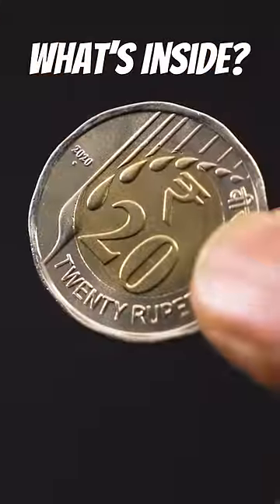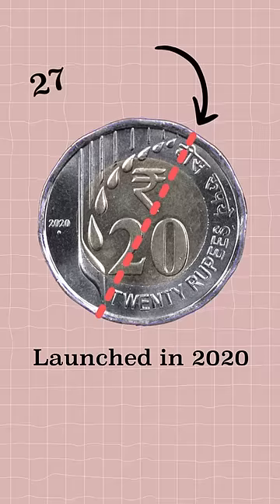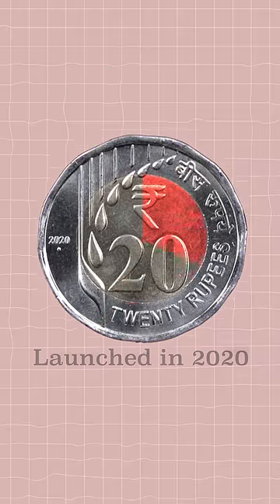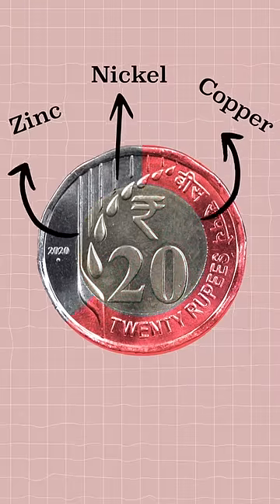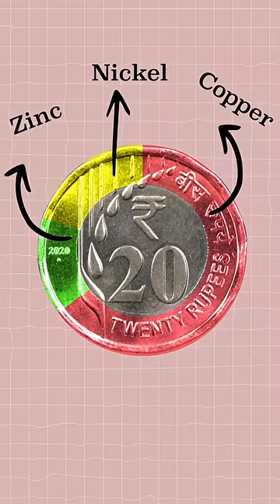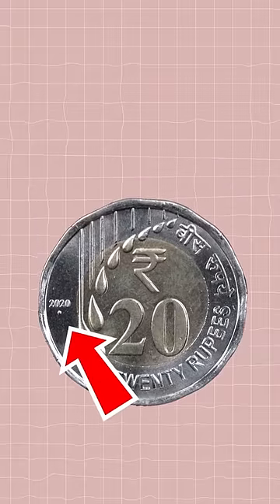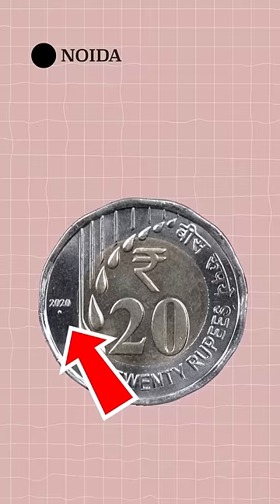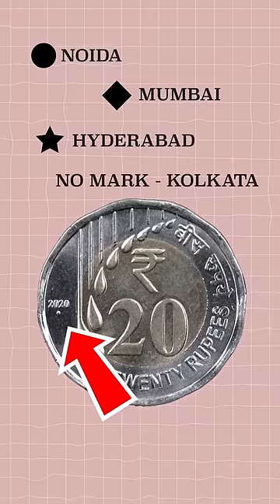What’s INSIDE 20 Rupee Coin?